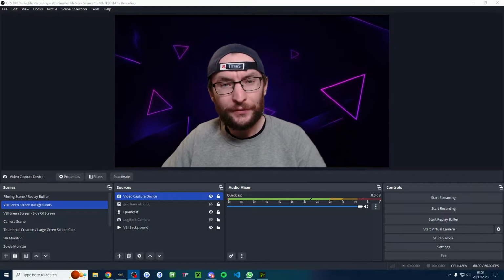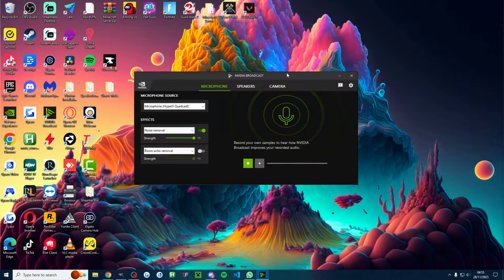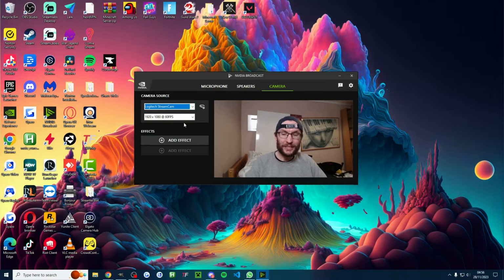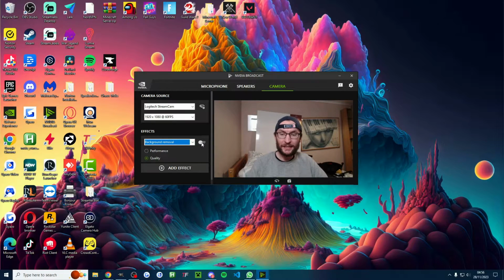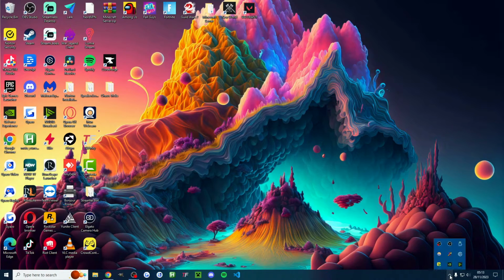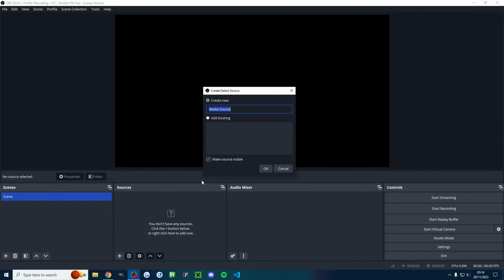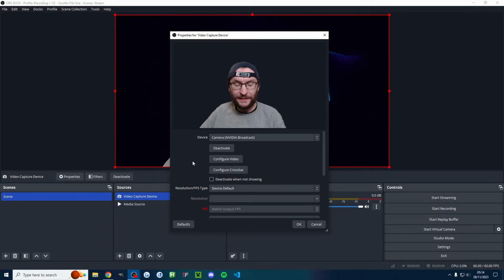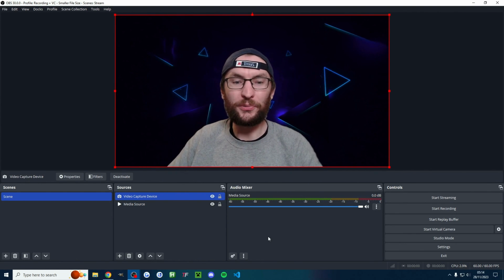Transform Your Video Background Without a Real Green Screen! (Quick OBS Tutorial)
In this video guide, I show how to remove your camera background without the need for a green screen.